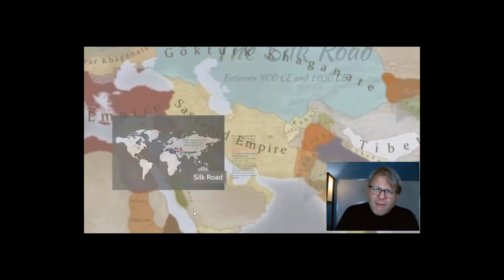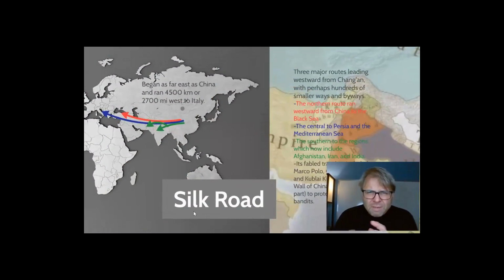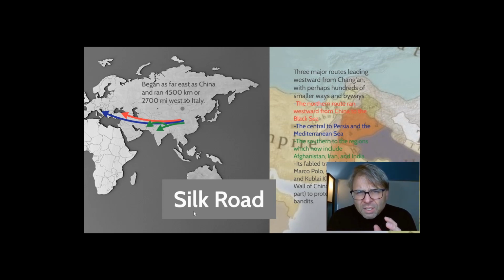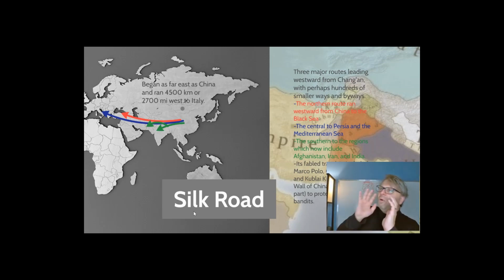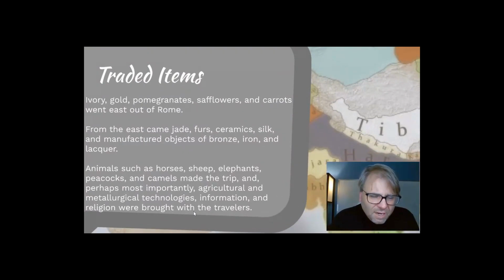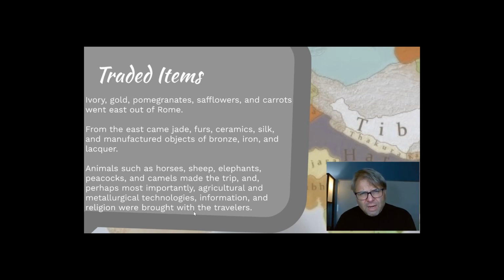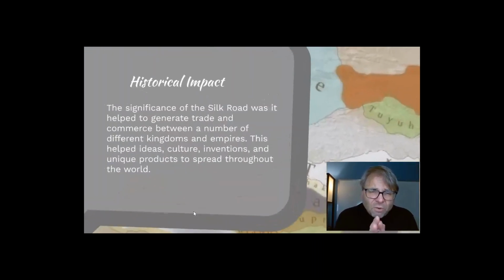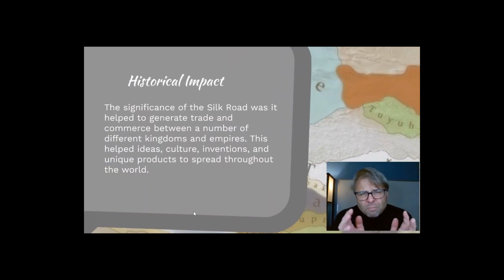History: Distance Learning Style Remastered - The Silk Road